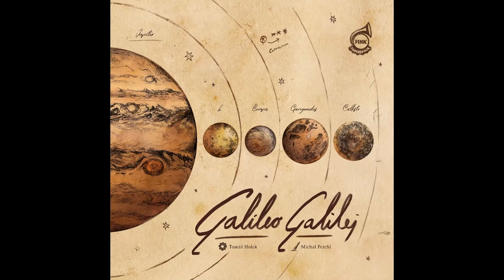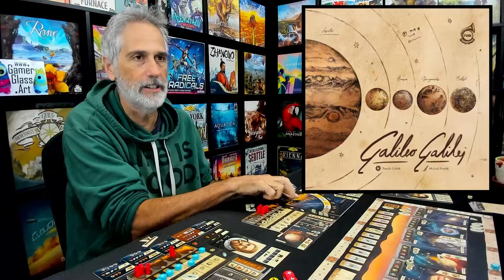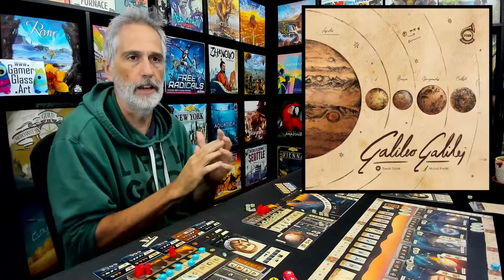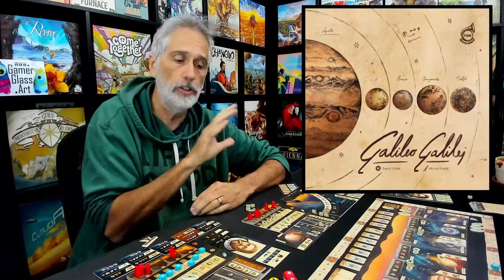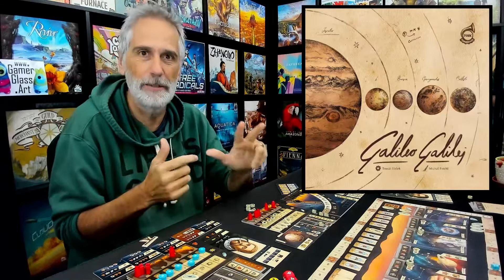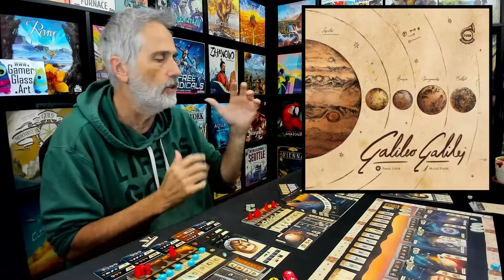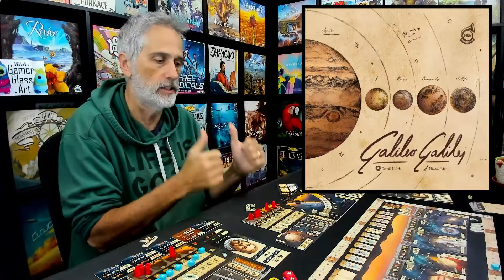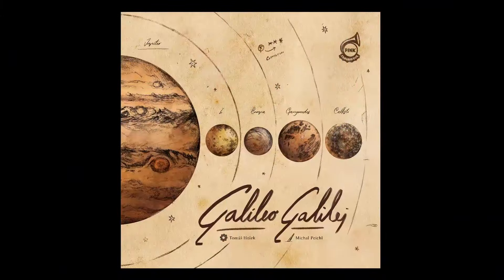Galileo Galilei ►►► What did we think?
A video outlining gameplay for the boardgame Galileo Galilei.